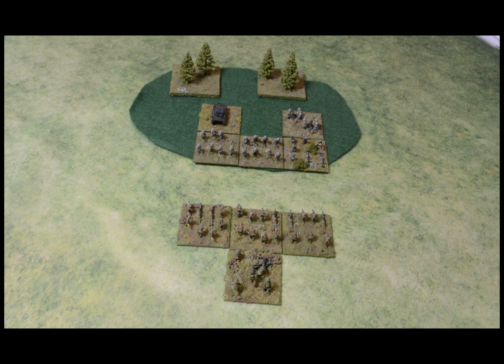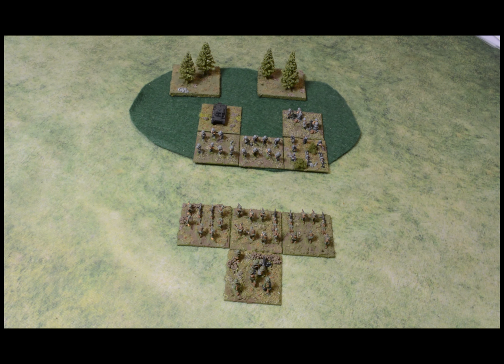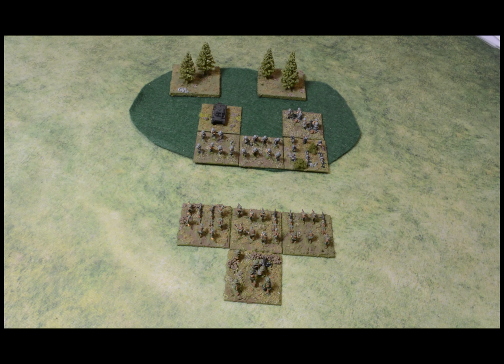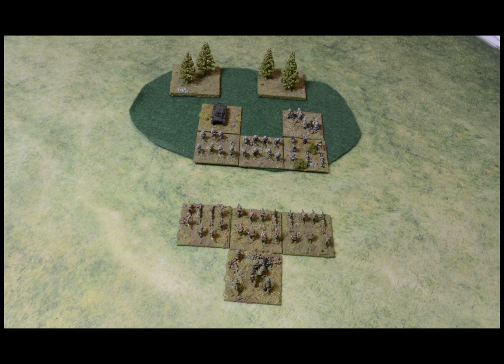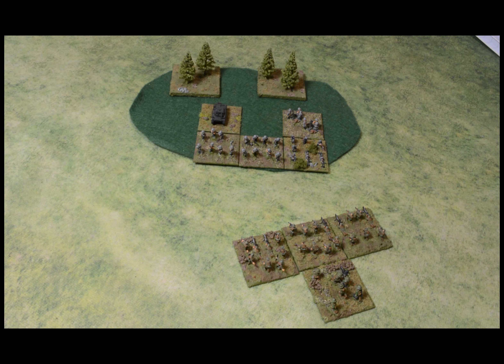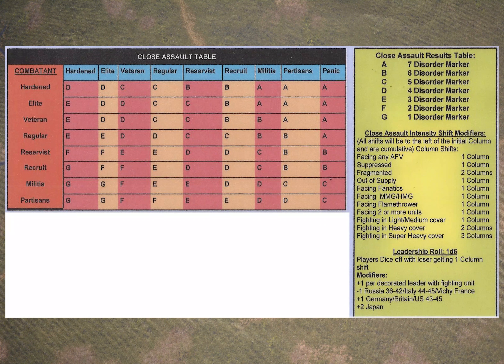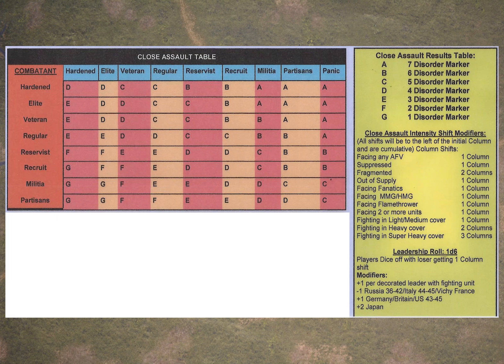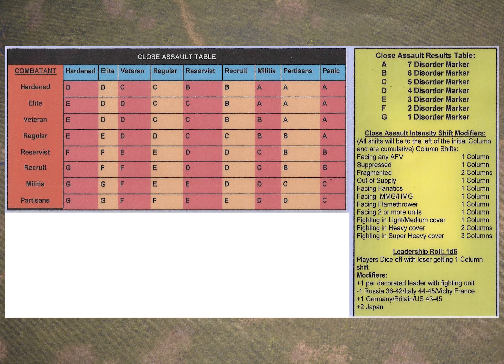Close Combat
A look at the Close Combat rules, where Infantry (or Cavalry) formations can come to blows with the enemy.